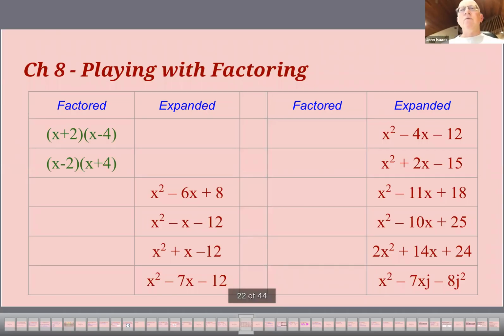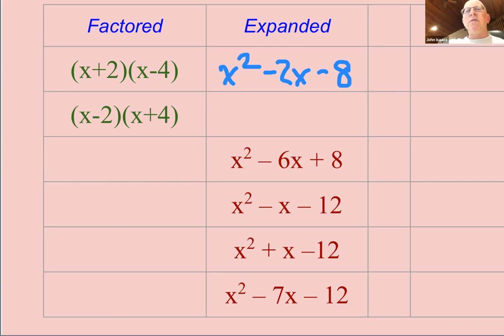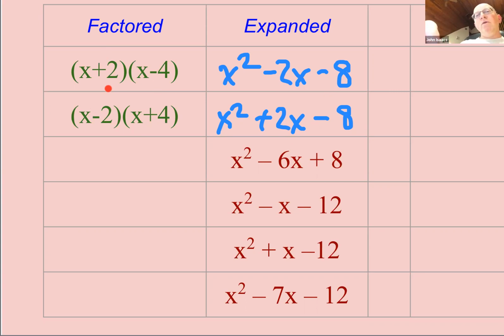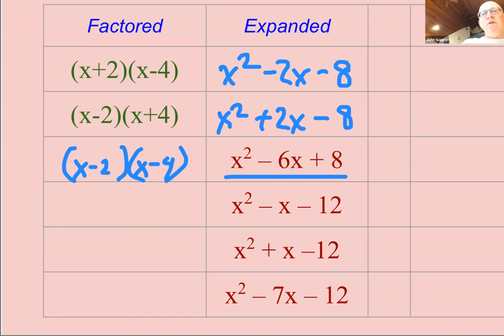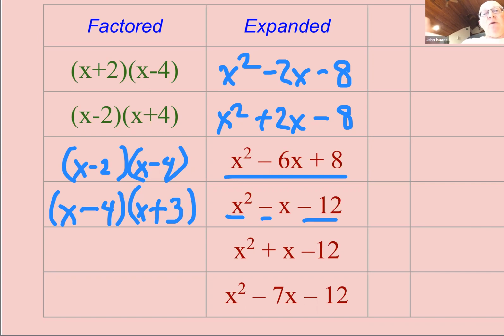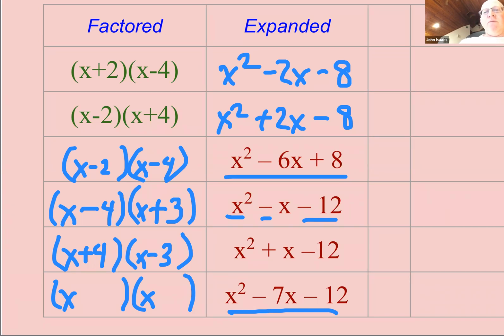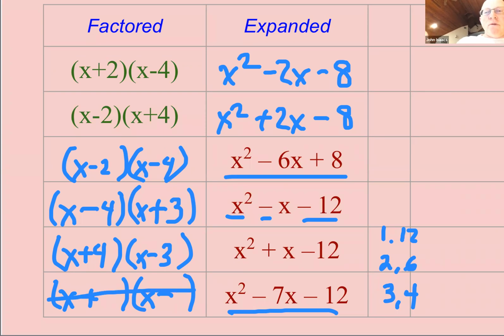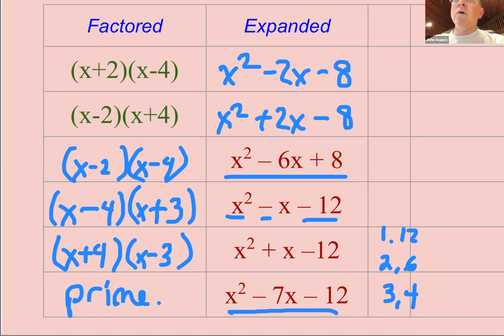Ch 8.5 Intro #1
Shows starting examples of factoring.  This is the guess and check method.